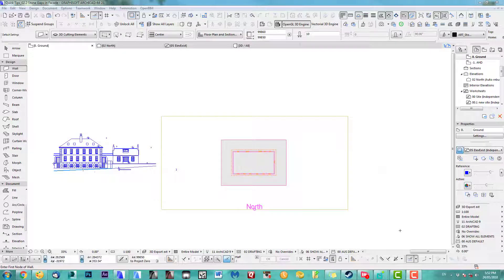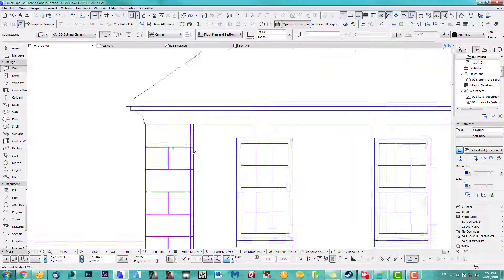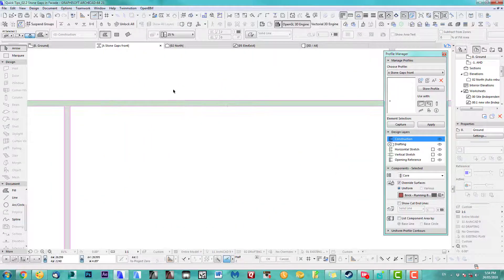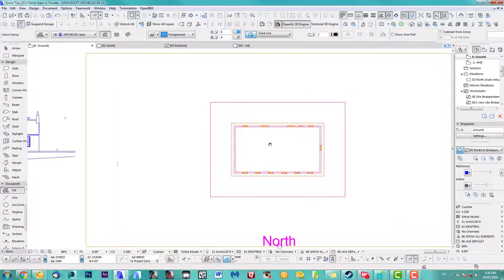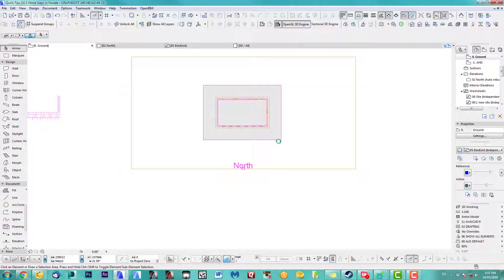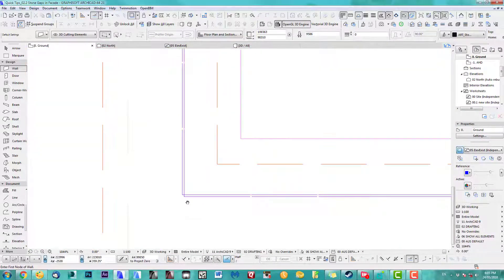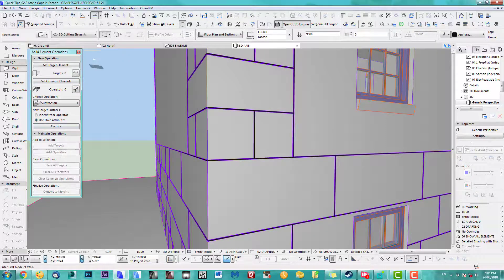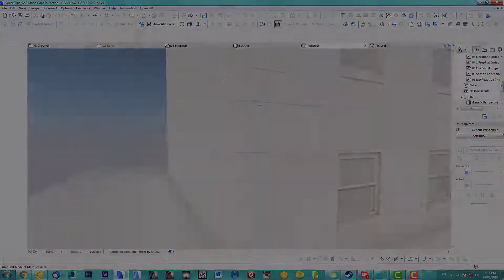How to create 3D stone shadow gaps in ARCHICAD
- Ok let's talk about the tutorial Instead of using texture maps, in some models it is a lot easier to create shadow gaps in 3D. This will give you a much better and more realistic look in your 3D render.